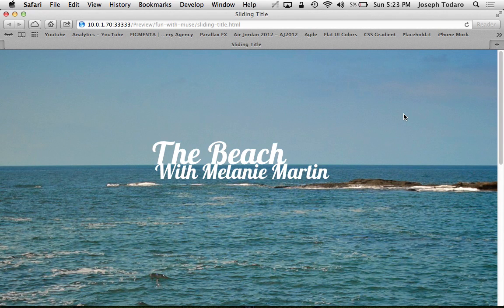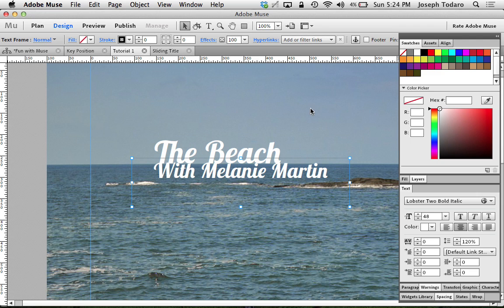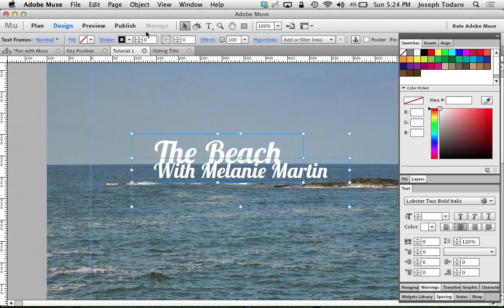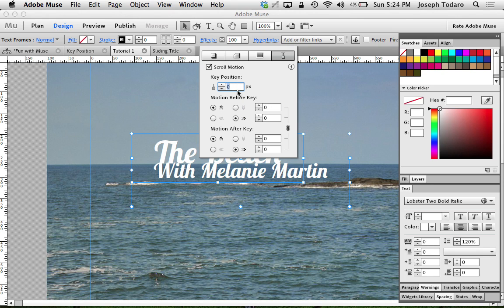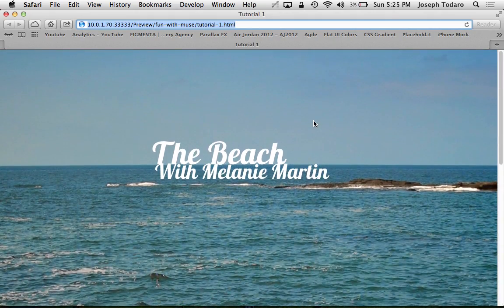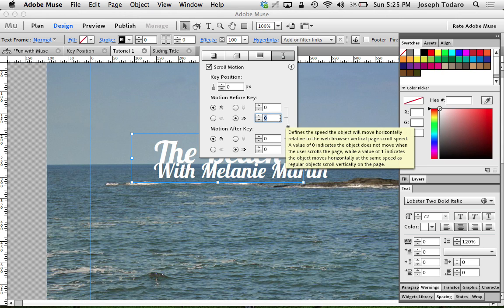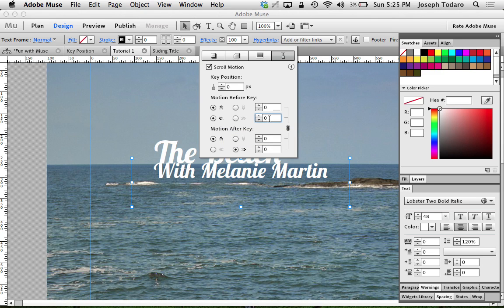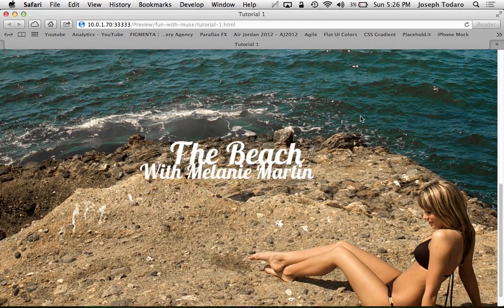Adobe Muse CC Parallax Scrolling Tutorial | Horizontal Sliding Text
This is a simple, subtle effect for bringing great visual interest to titles and other large text. In this Adobe Muse CC tutorial, we use the new parallax scrolling features to slip and slide two lines of text across one another to create an extremely dynamic title.